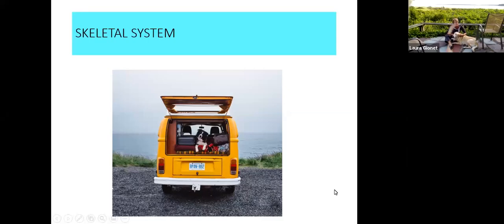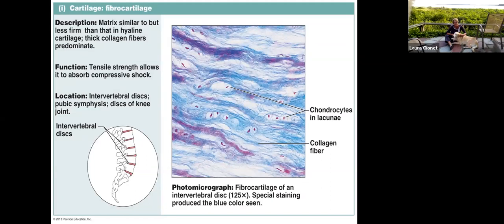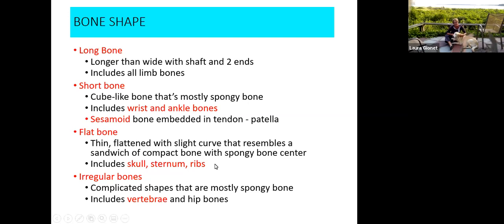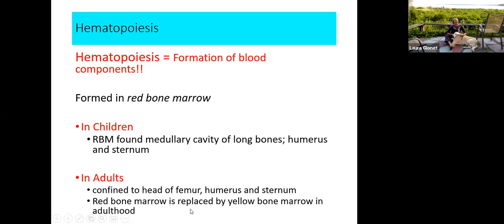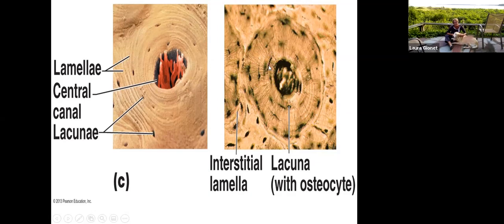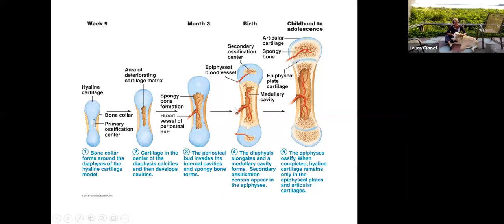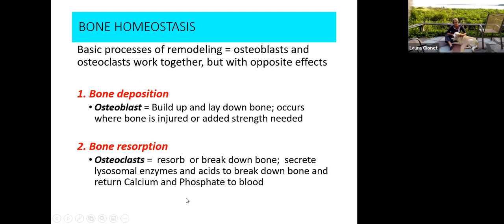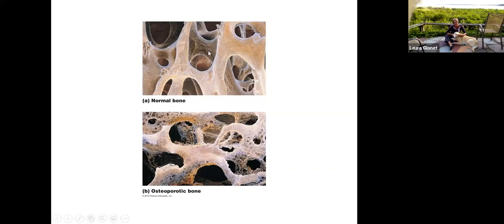GMT20210607 213253 Recording 1686x768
Skeletal System Lecture